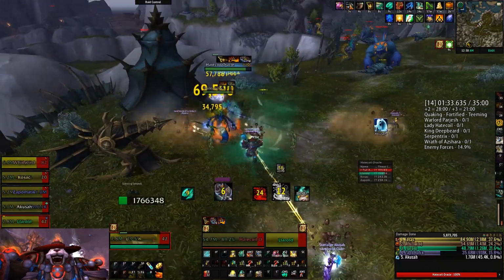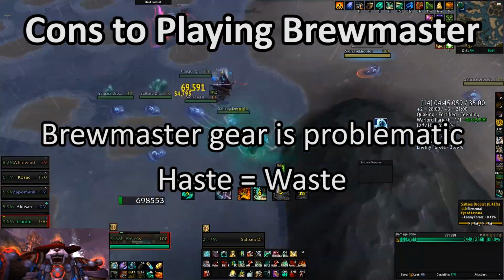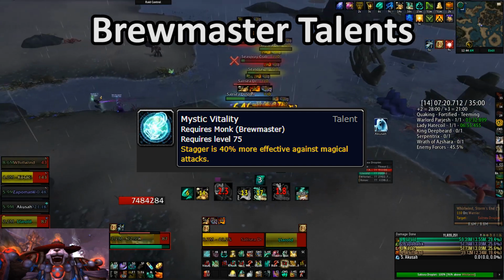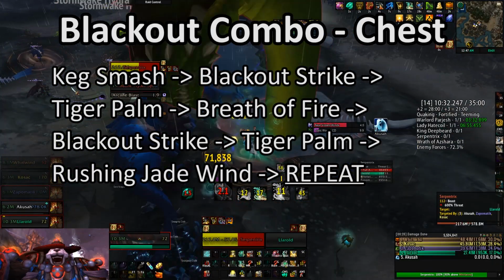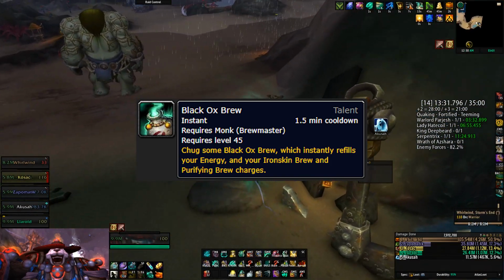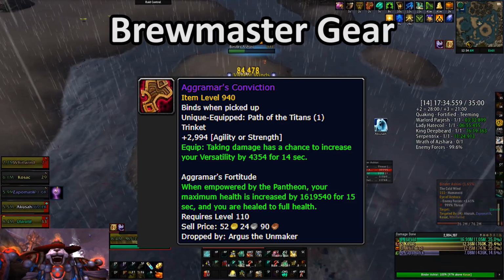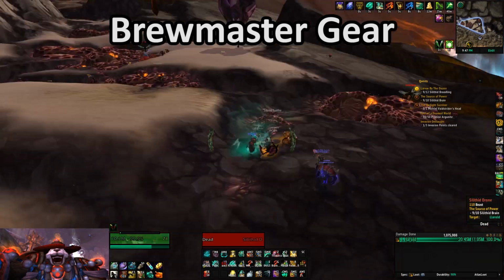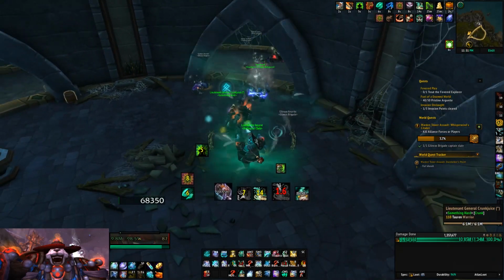Brewmaster Monk Guide (Legion Patch 7.3.5)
Brewmasters are versatile, resilient tanks, and they are a tremendous amount of fun to play. This is the complete - and probably final - guide on how to play a Brewmaster in Legion!

Enjoy it, and ask questions if you have them!